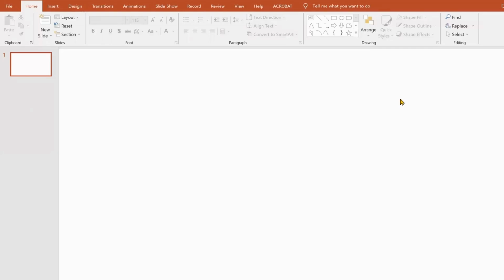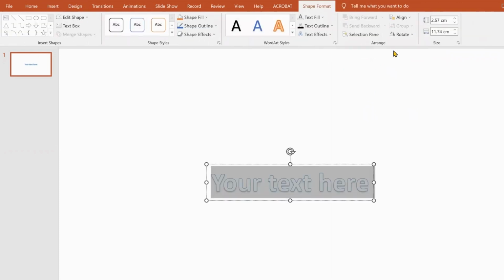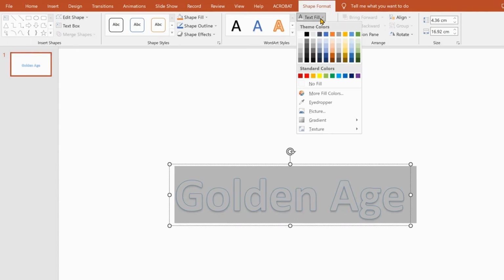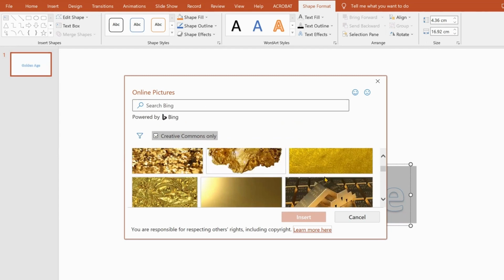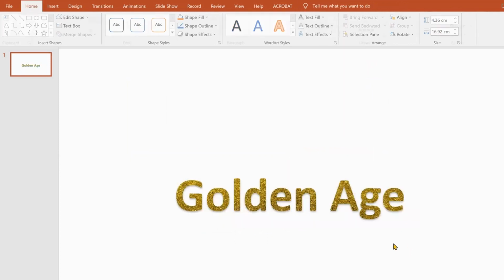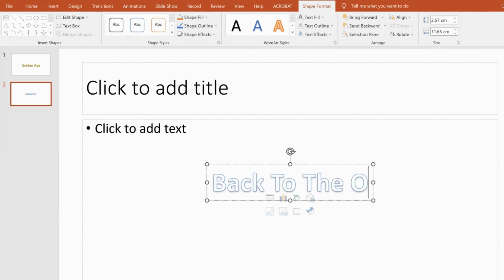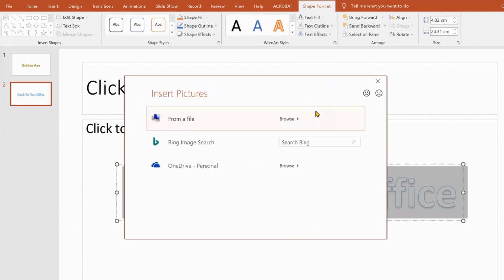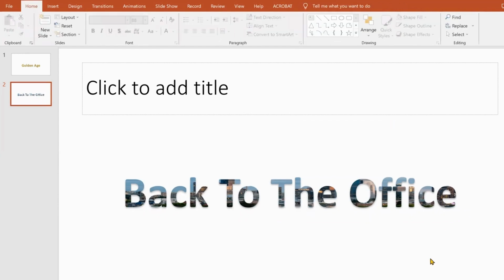Add Image or Texture to Text on PowerPoint - Easy and Beginner Friendly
Add an image you have or a free one on PowerPoint to make a heading stand out in your next PowerPoint presentation.  Easy to follow tutorial.